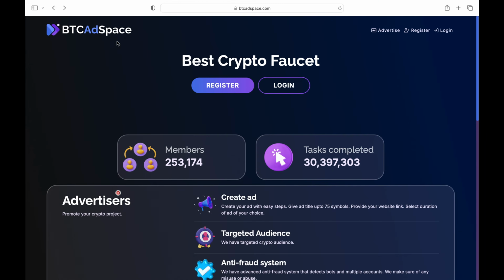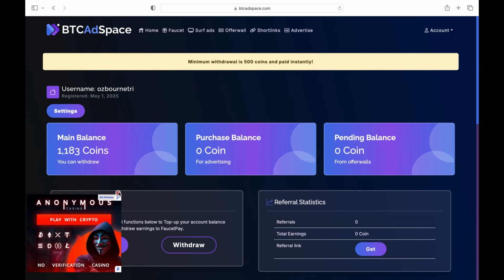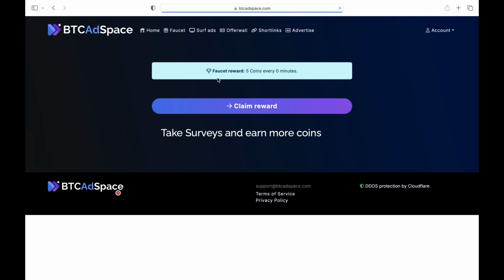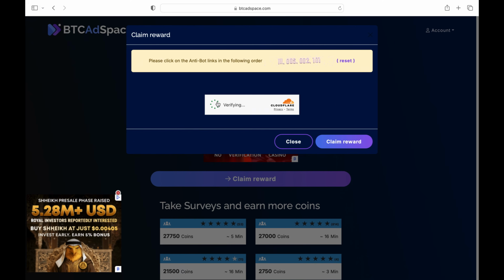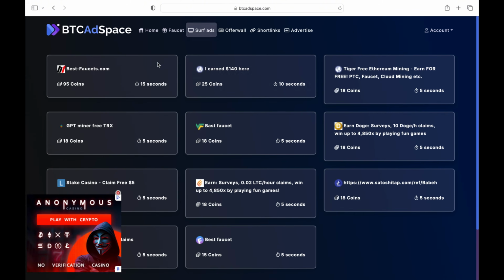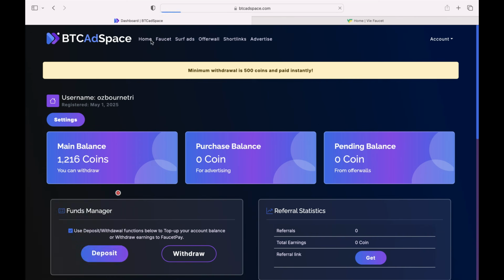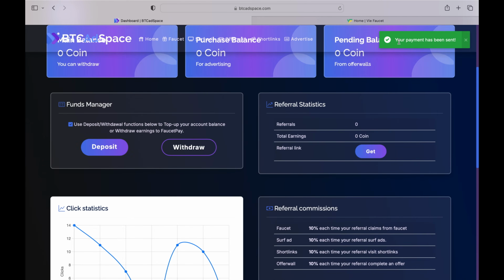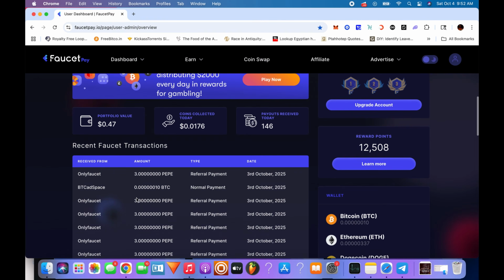BTC AD SPACE - Unlimited Claims Faucet - Claim Unlimited Free USD - [ Live Withdrawal ]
🔥 FREE Bonk
💧 Manual Faucet
👀 Surf Ads
🔗 Shortlinks
🏆 Daily Contest

Earn Via Telegram !!

Click On Links Below to sign up to  BTC ADSPACE